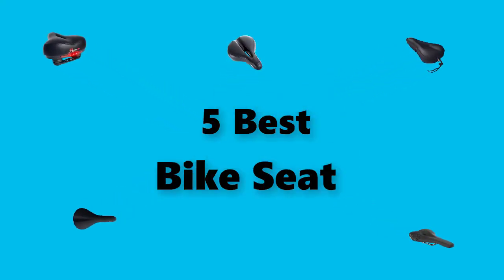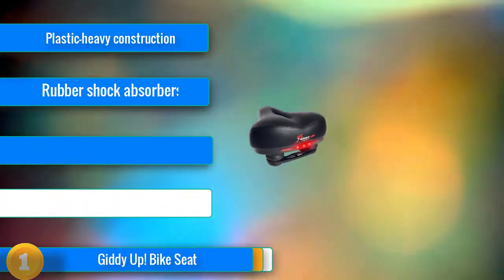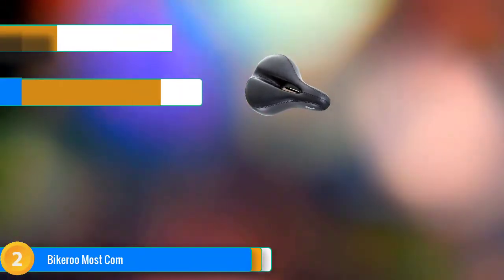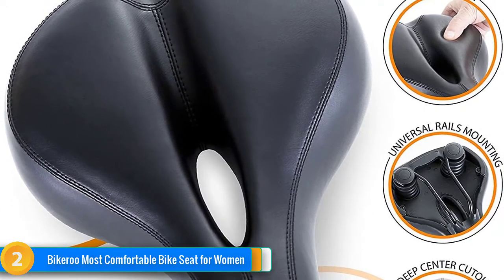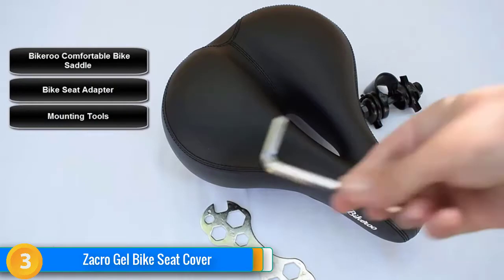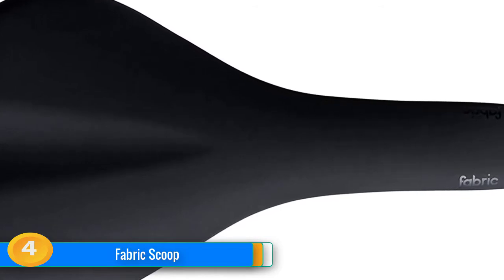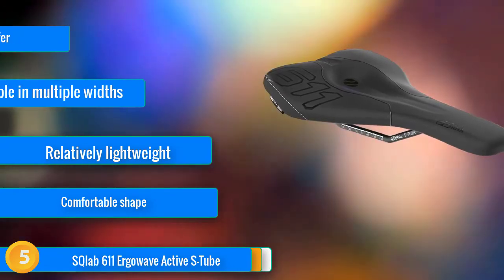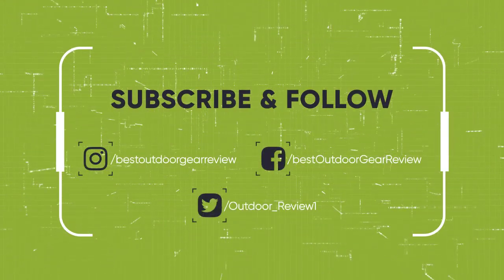Best Bike Seat Reviews 2023 | Best Budget Bike Seat (Buying Guide)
Links for BEST  Bike Seat 2023 - Top 5  Bike Seat

1.Giddy Up! Bike Seat
2.Bikeroo Most Comfortable Bike Seat for Women
3.Zacro Gel Bike Seat Cover
4.Fabric Scoop
5.SQlab 611 Ergowave Active S-Tube

Today’s video, we are here with   Bike Seat available on the market right now. We recommend seeing it before you buy it. Our team of   Bike Seat experts has taken a vast research work on them for saving both of your time and energy. To explore the best, they’ve spent many hours on the market and come with these just top    Bike Seat. There are many same products in the market for sale and it’s a bit confusing for consumers. But our experts have limited down them into five by considering their overall performance, design, usability, and features with checking the manufacturer's record to provide you the best   Bike Seat in 20    Bike Seat. This is completely a neutral   Bike Seat review you can rely on. Be with us and find the most suitable for your needs.